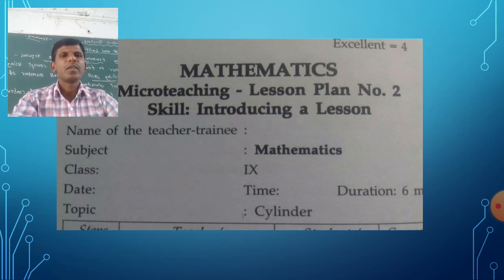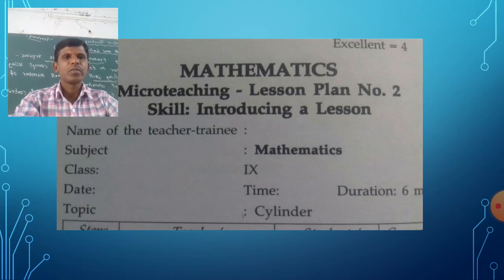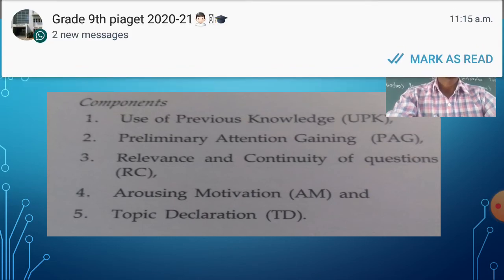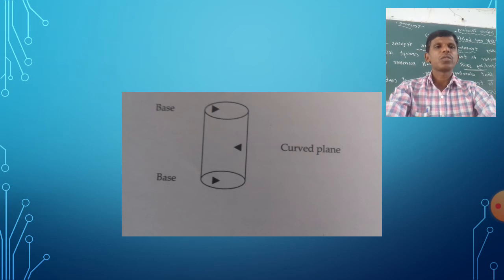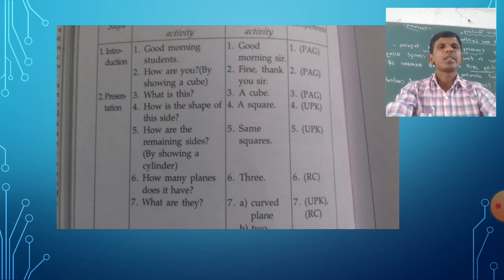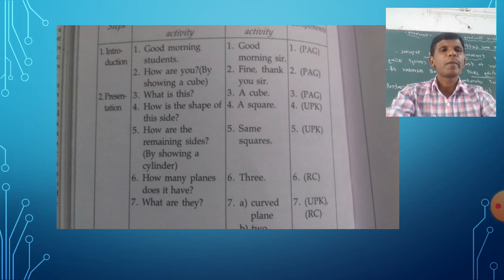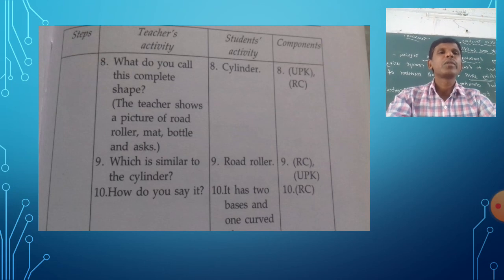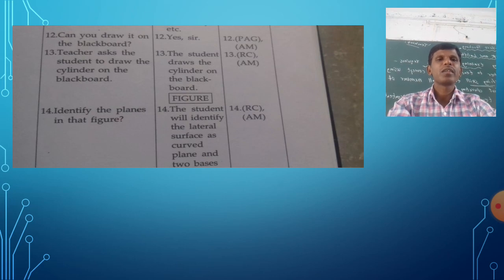Skill of Introduction Lesson